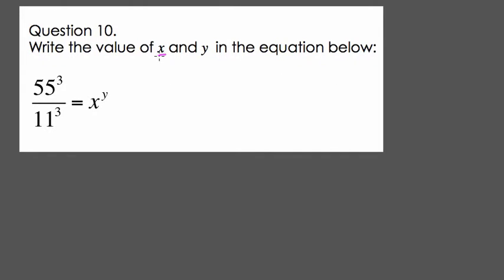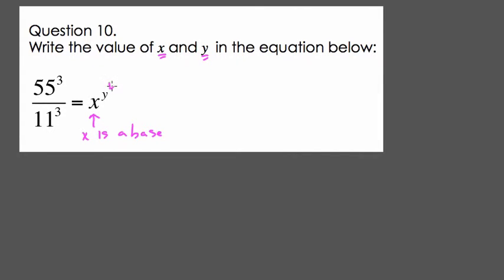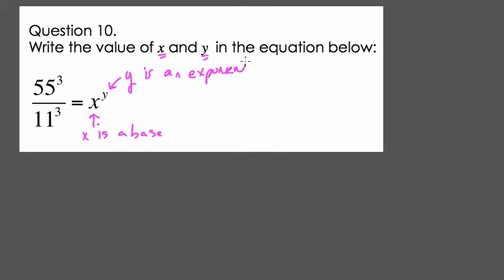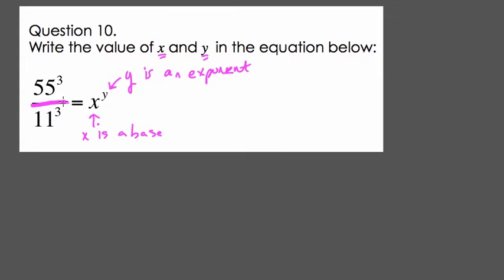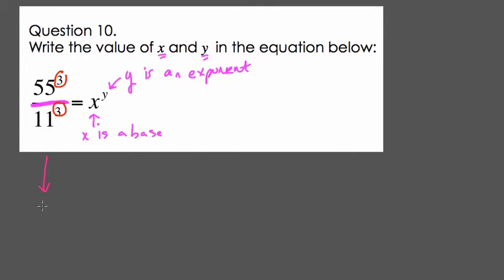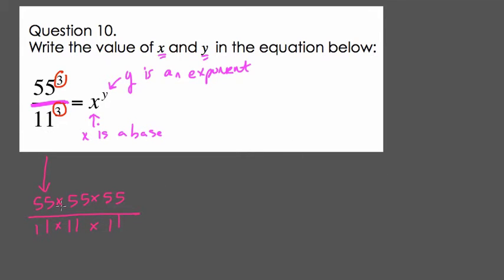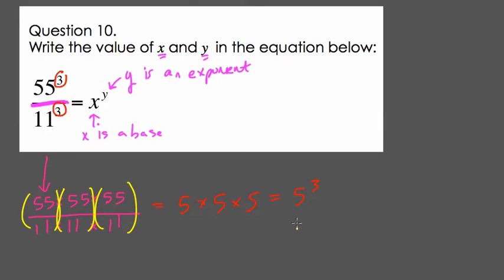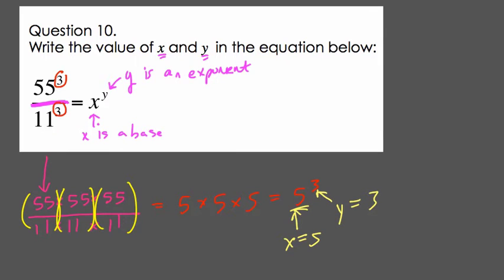Laws of Exponents Worked Example 10